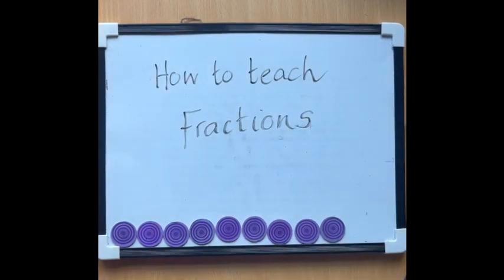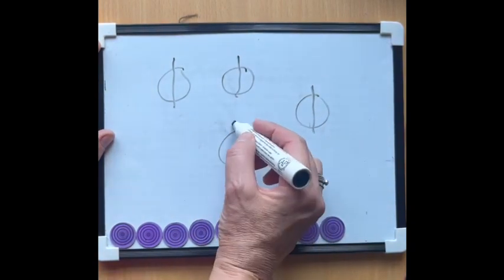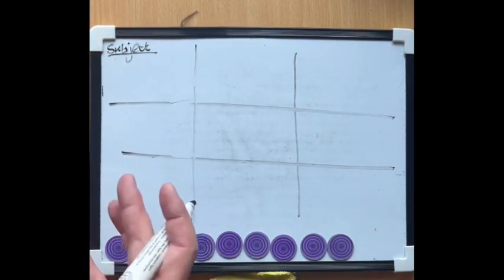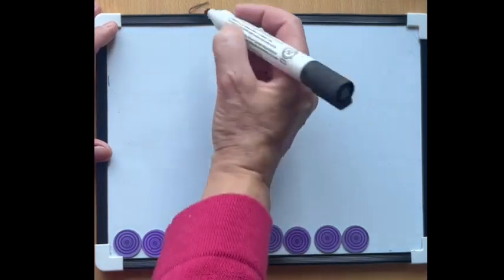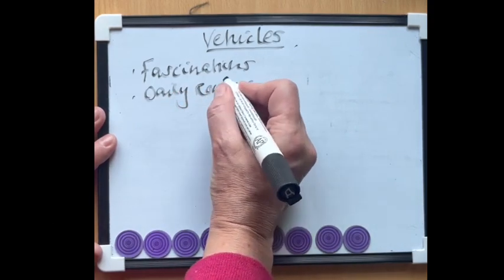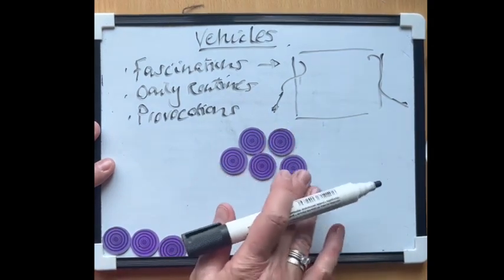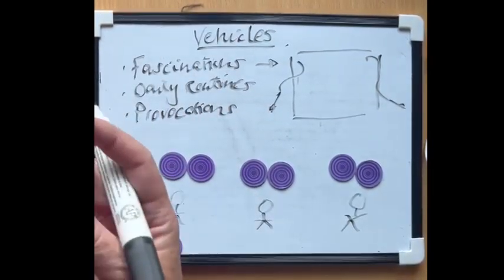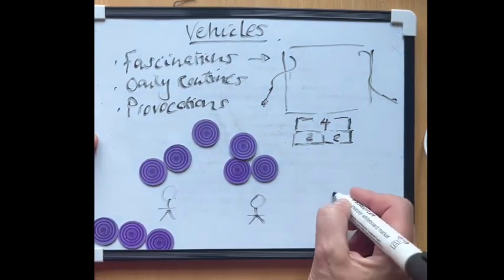Teaching Fractions to 5-7 Year Olds: What NOT to do